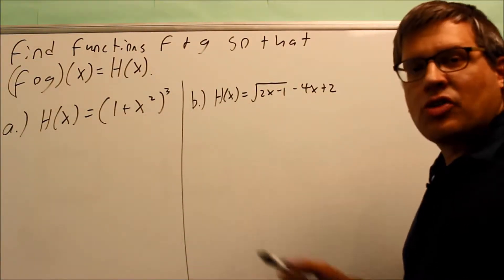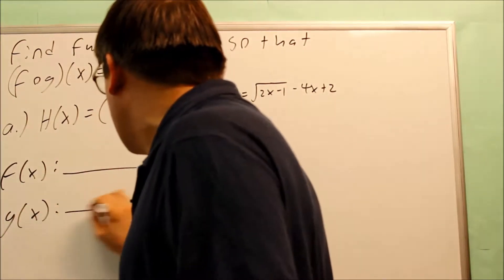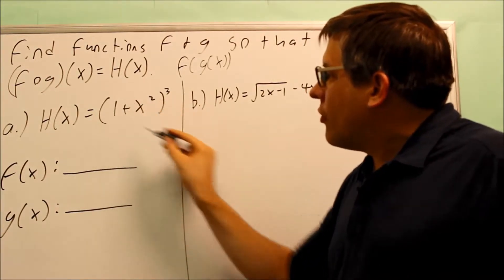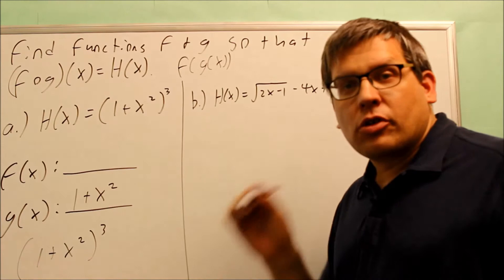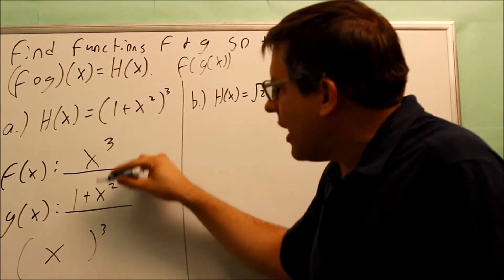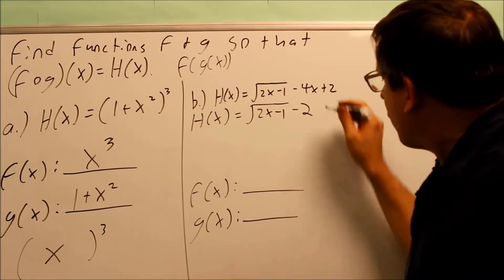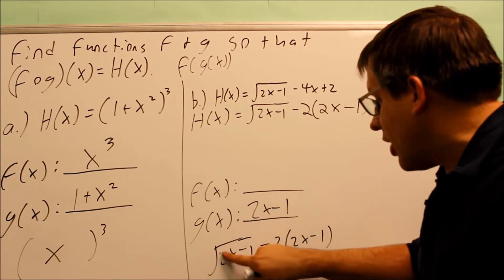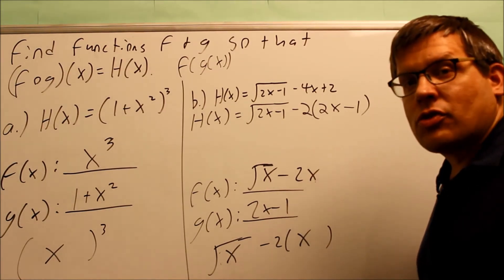Writing Functions to Form a Composite Function